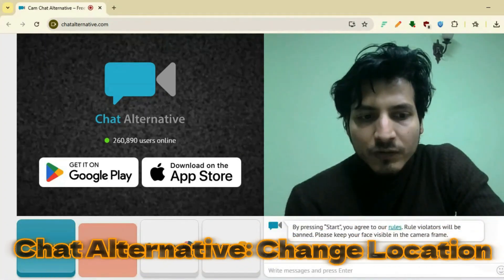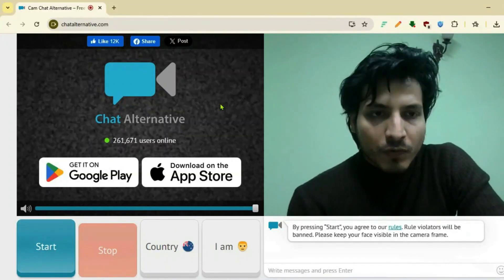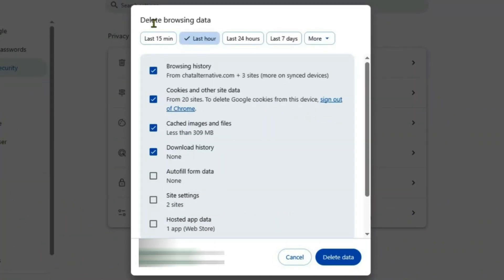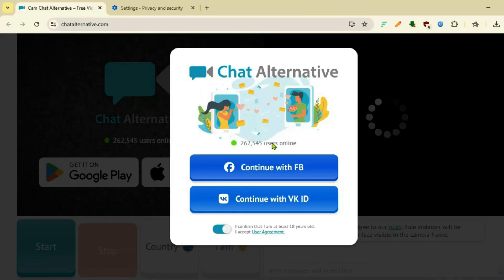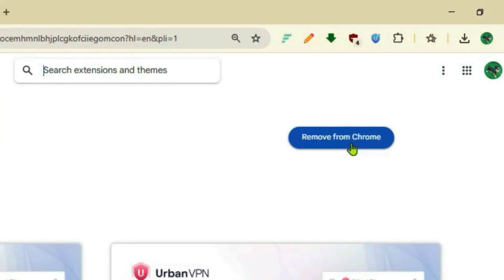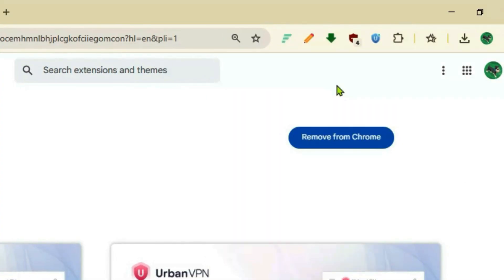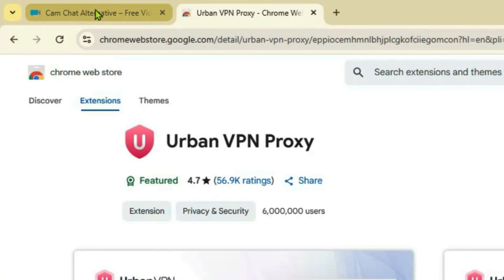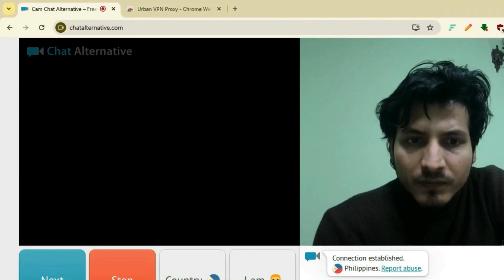How to Change Location in Ome TV Chat Alternative | Use VPN in Ome TV Chat Alternative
This video shows you how you can change location in ome tv chat alternative website. Use VPN and change your country or location in ome tv chat alternative website.

This video is made for EDUCATIONAL and LEGITIMATE purposes only.

Changing your virtual location with a VPN is 100% legal in most countries.

✅ What this video shows:
– How to safely install and use a reputable VPN browser extension to change location in chat alternative and find new people.

Use responsibly. Stay safe and legal!